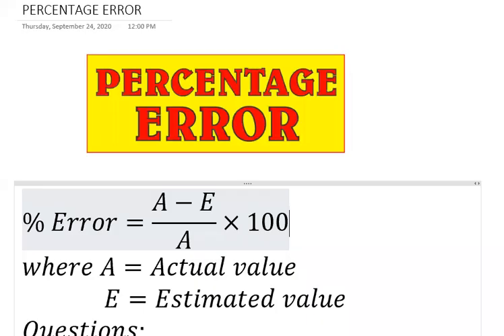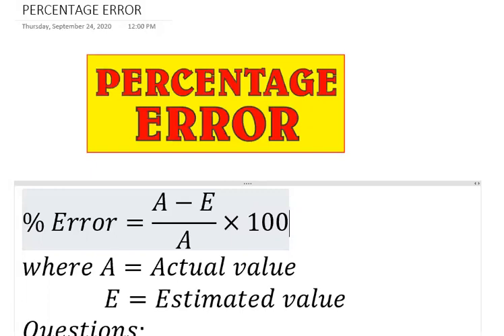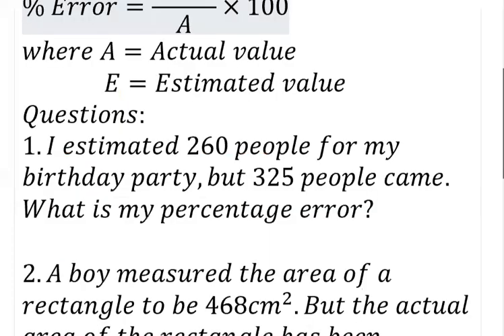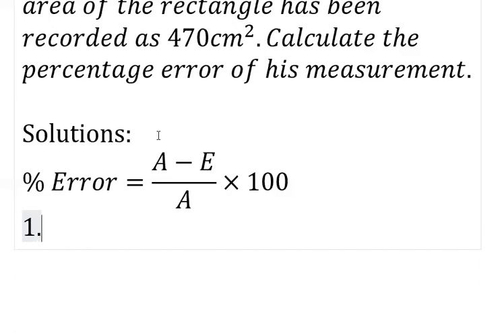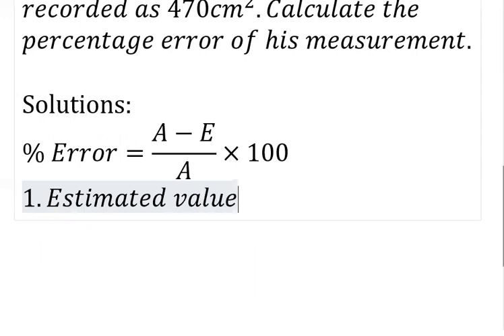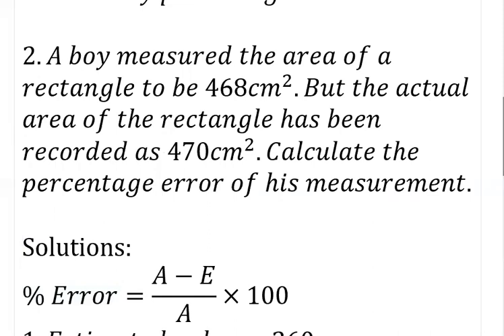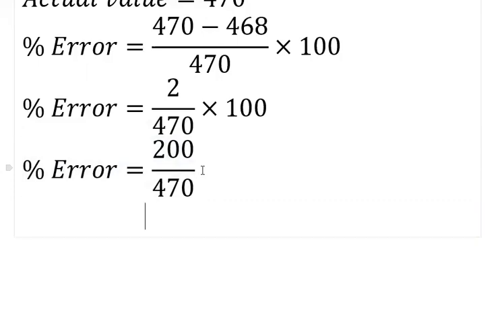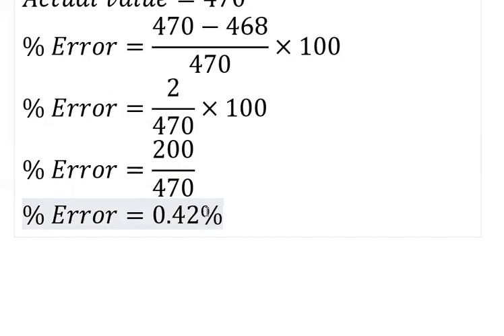HOW TO CALCULATE PERCENTAGE ERROR. my simple maths